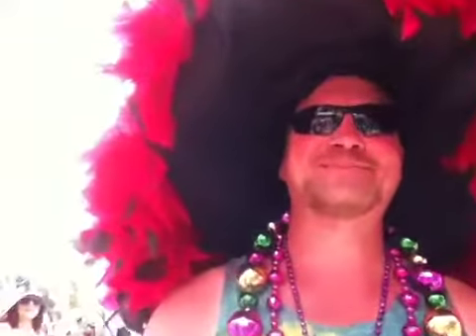Adding on by the years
A man adds different items to his Derby hat every year.